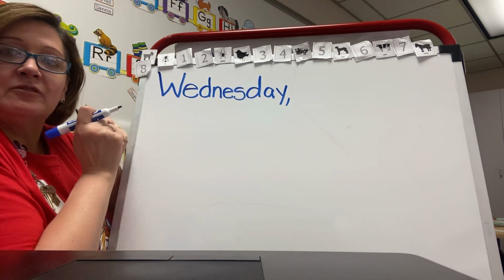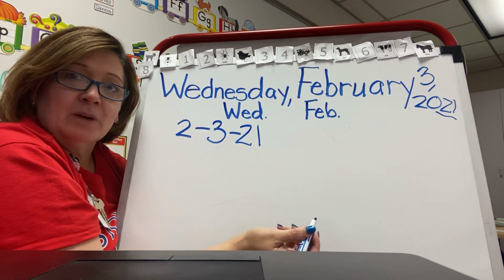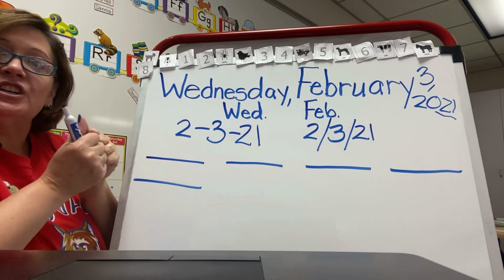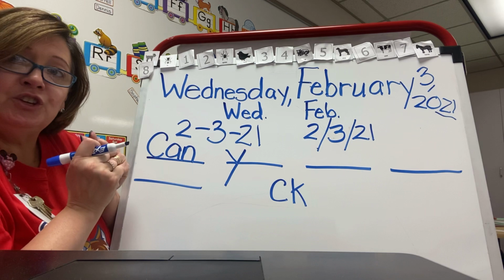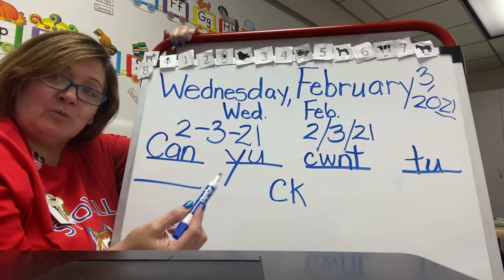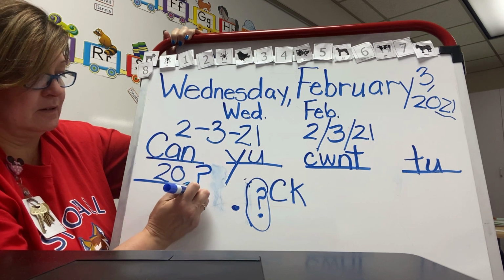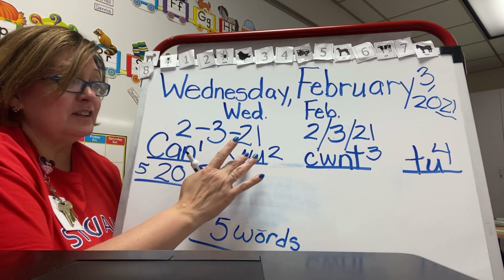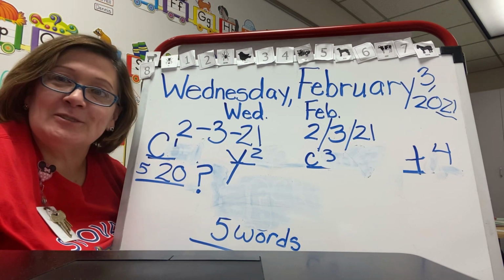2/3 - morning message